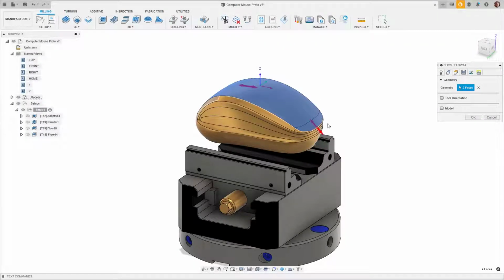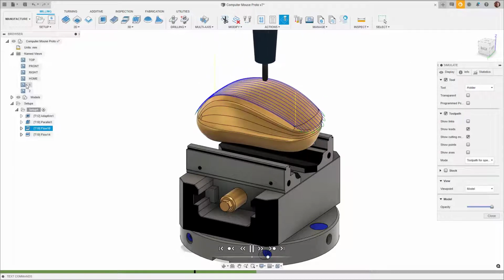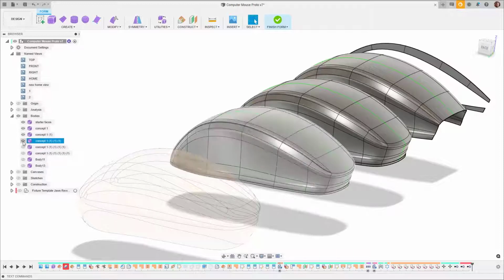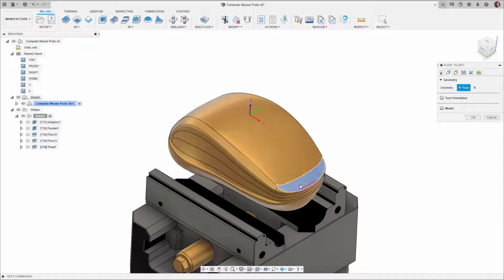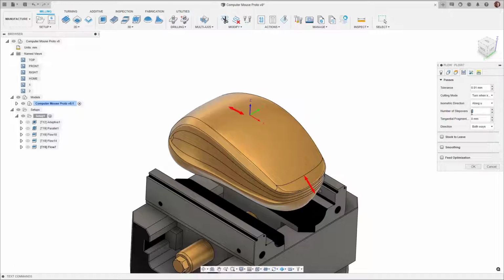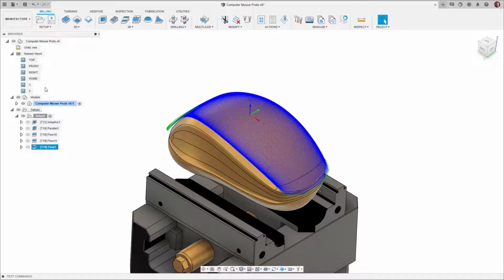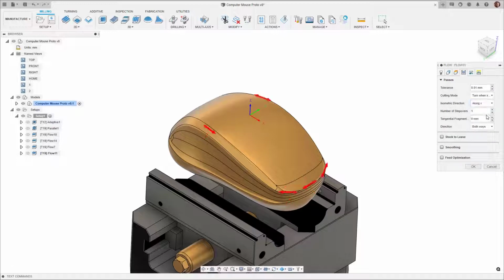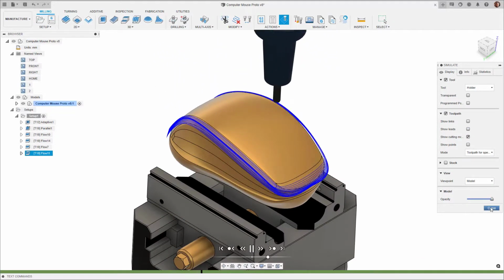3 axis flow toolpath